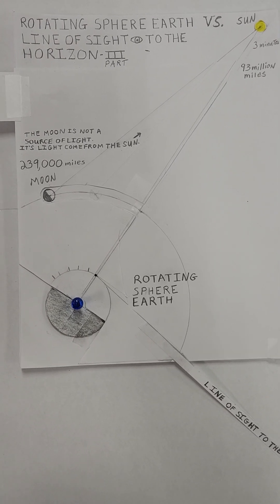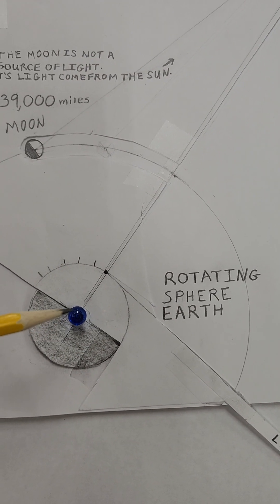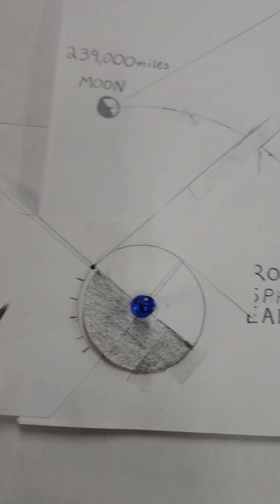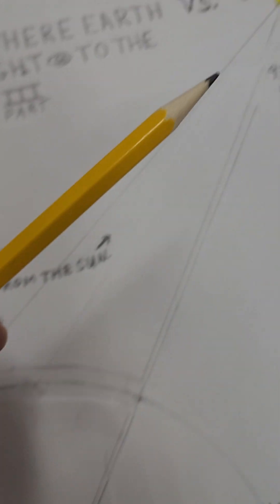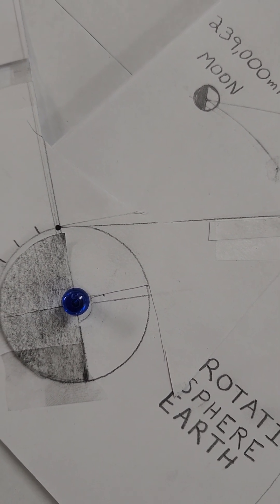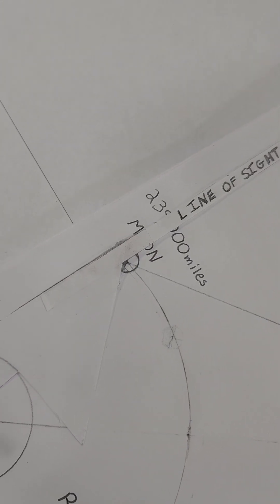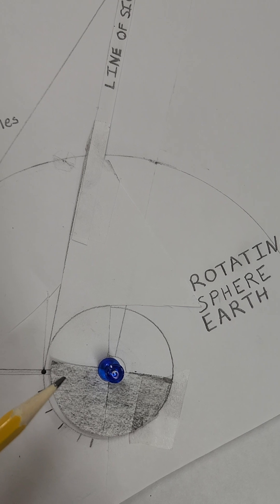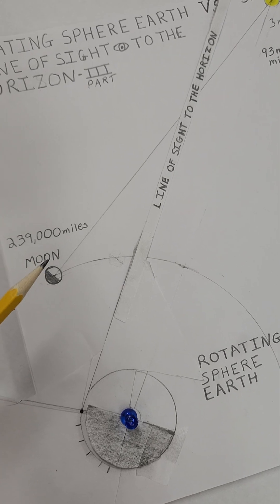Pt. 3, Rotating Sphere Earth vs Line of Sight to the Horizon III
Water
A: does not need a container.
B: can stick to a ball spinning 112,000 times faster than the Sphere Earth is spinning
C: does curve

The Moon only reflects Sunlight
It is not its own light

The Moon is only lit up by the Sun.
A: When the Sun is West of the Moon only the West side is lit up
B: When the Sun is East of the Moon only the East side is lit up